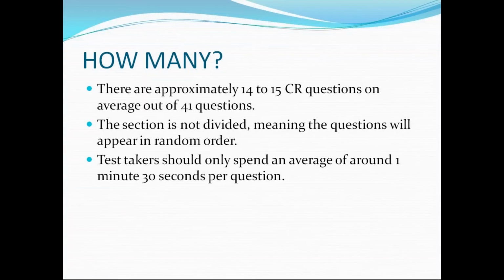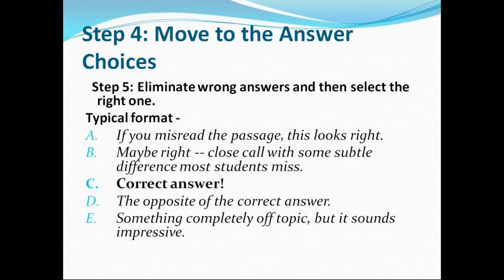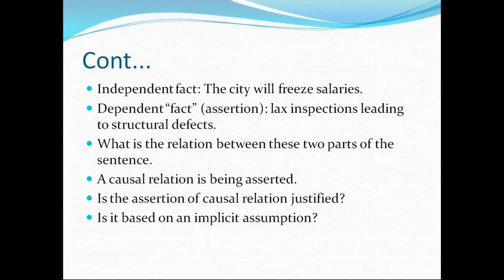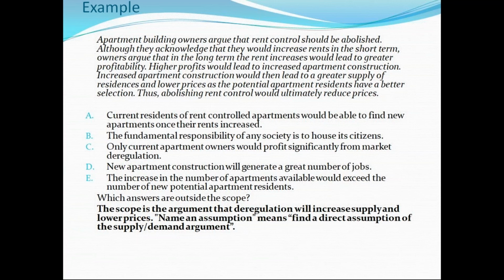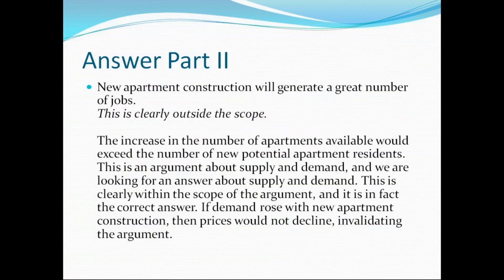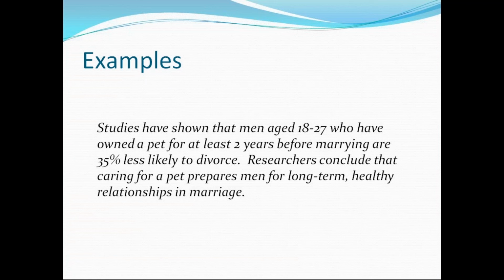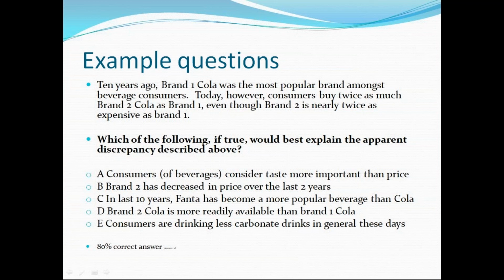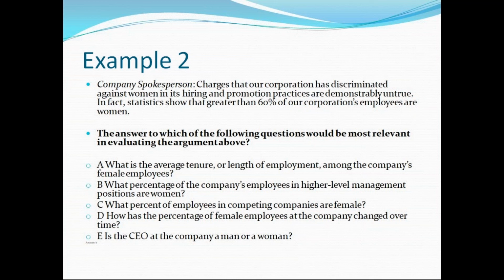#3. CRITICAL REASONING: QUESTION TYPES | GMAT-GRE VERBAL with PHILIP O'HANLON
This time Philip explains how to solve GMAT-GRE VERBAL Critical Reasoning questions. Watch the solution algorithm and specific examples illustrating it. Use the time stamps to view specific parts of the discussion.

0:26 Types of CR questions
0:55 Parts of CR questions
1:33 Steps to succeed in CR

CRITICAL REASONING - SOLUTION ALGORITHM
2:12 Step 1 - Identifying premises and conclusions
3:05 Step 2 - Reading the stem
3:55 Step 3 - Get an idea of the right answer
5:50 Step 4 - Move to the answer choices
6:45 Step 6 - Double check

EXAMPLES
7:35 Example 01
13:12 Example 02
20:57 Ex. 02 Answer Part 1
24:52 Ex. 02 Answer Part 2

26:00 Common trick question types
36:24 Critical reasoning key facts

And here's the PRACTICE part of the COURSE with Philip

LIKE if the video helped you.